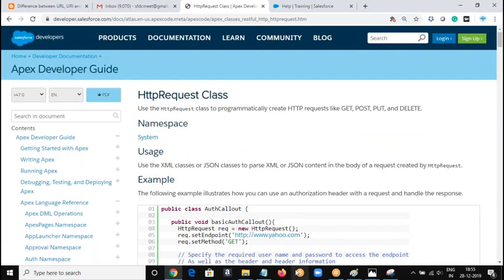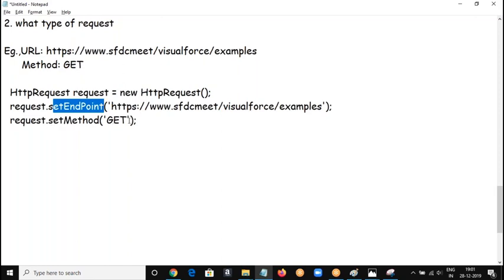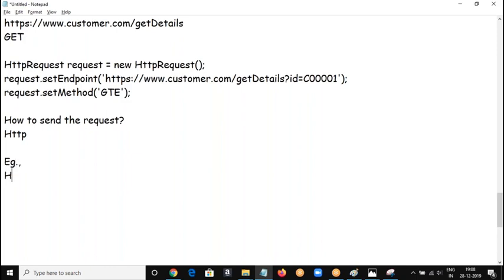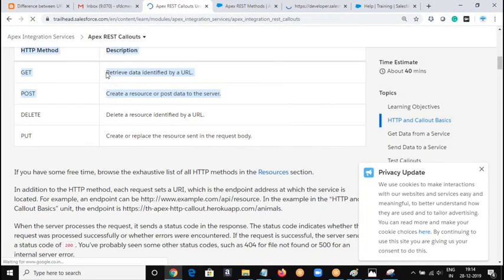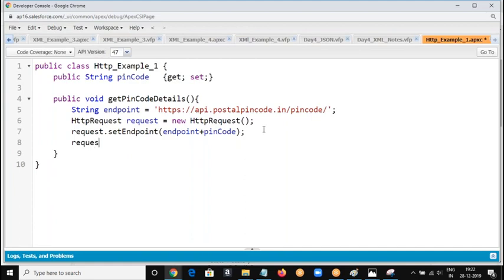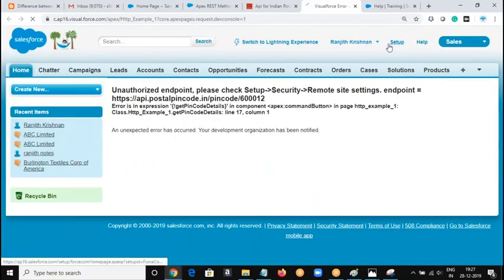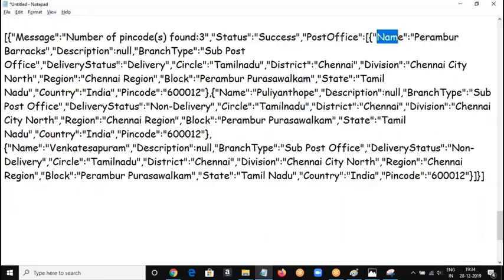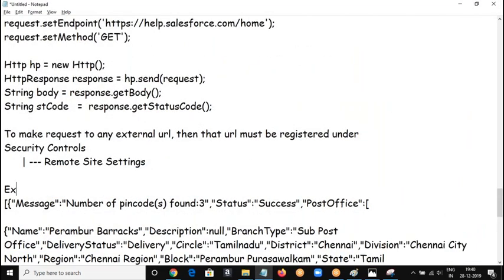REST Call out Example 1 | Detailed Free Integration Course | Day 7